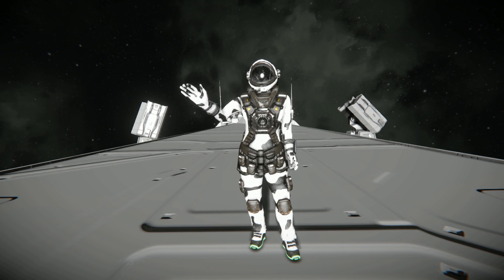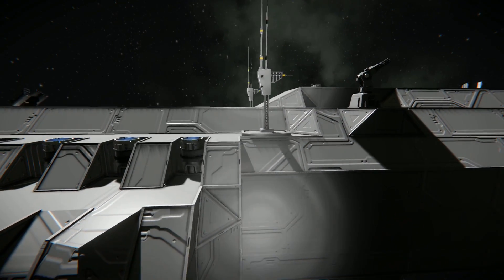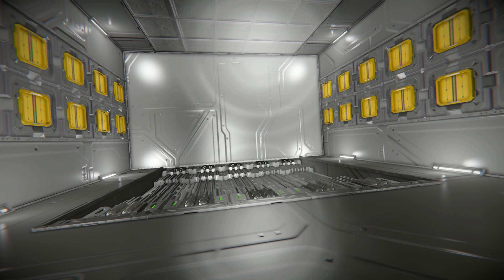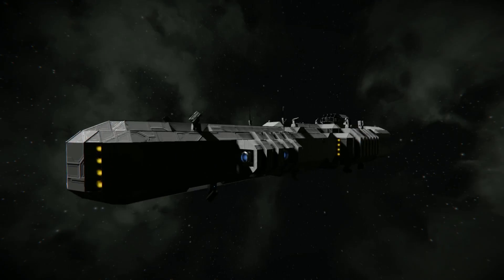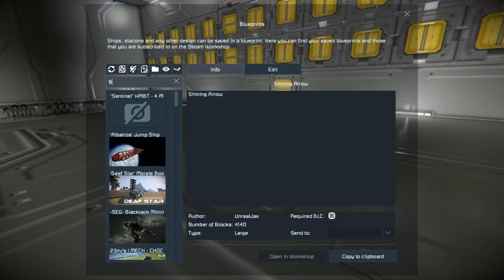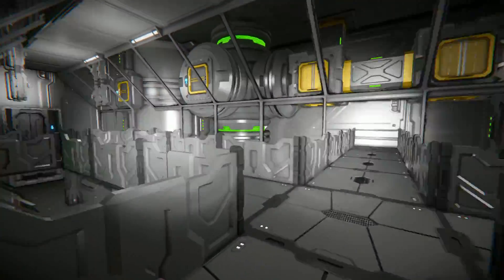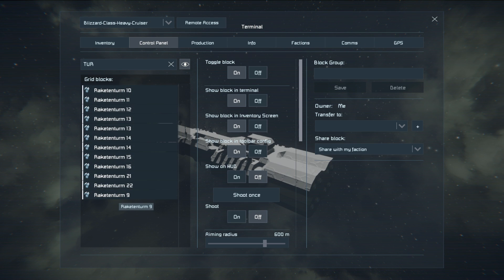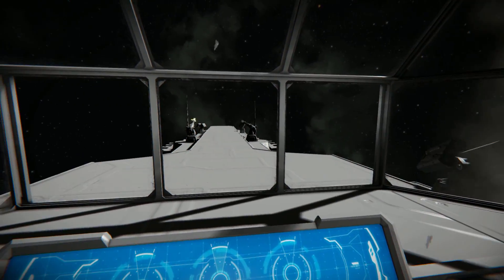Blizzard Class Heavy Cruiser - Space Engineers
This is the Blizzard Class Heavy Cruiser large ship blueprint for Space Engineers! A massive ship for you to lay around and explore the universe in. This ship features rocket turrets, gatling guns, multiple jump drives and automatically closing doors via a timer block! I go over this battleships looks and features then go on a tour of the inside and see what it has to offer, then a short thruster test and a ending with some silliness!